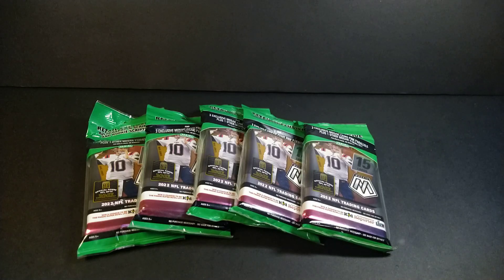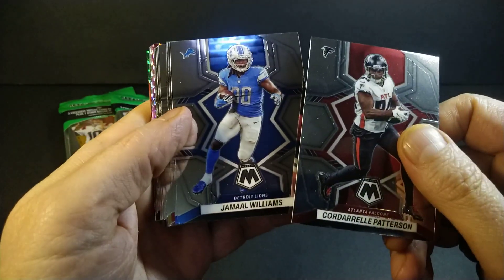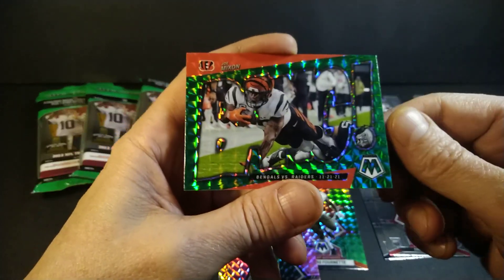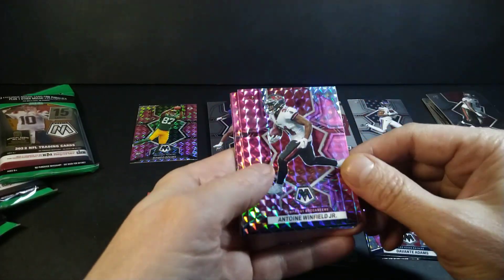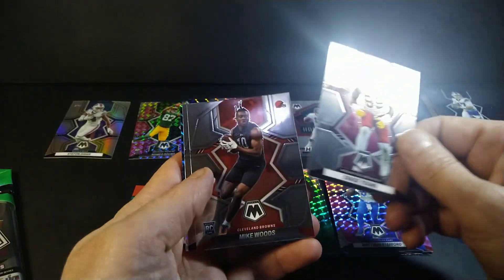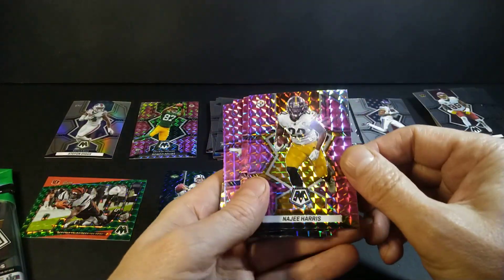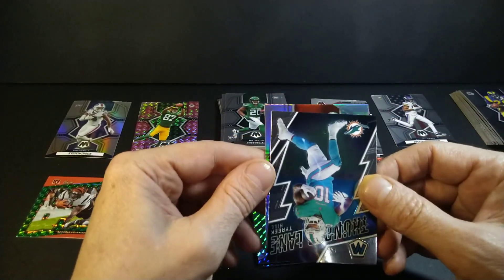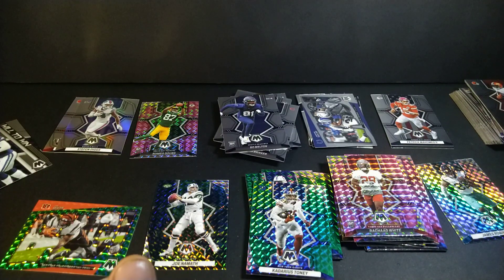2022 Panini Mosaic 🏈 Football 15-Card Multi-Pack Break X5 CAMO PINK BROCK PURDY RC?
☑️ Add me to your favorite sellers list:

📨📬 Mail:
standing0vation
Port Alberni  BC   V9Y8J8